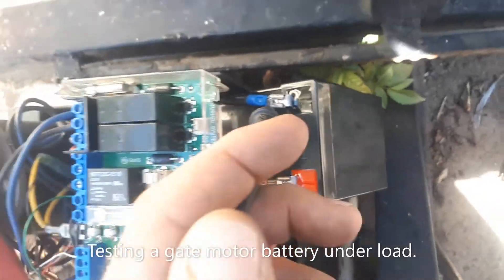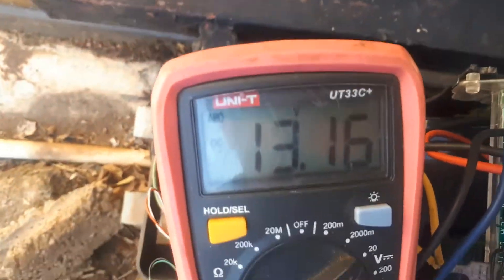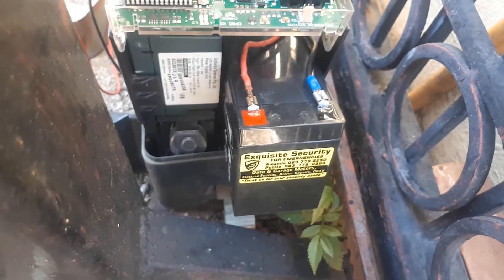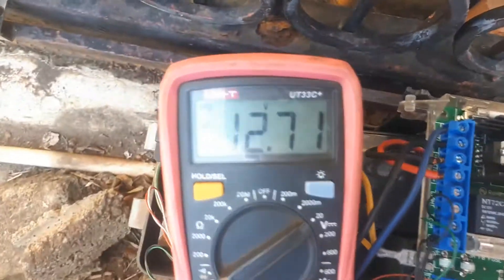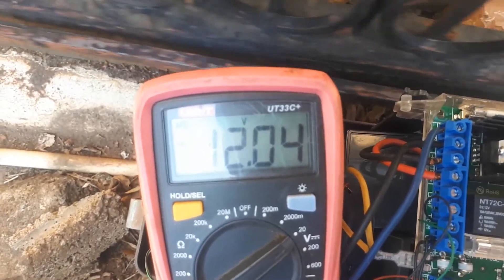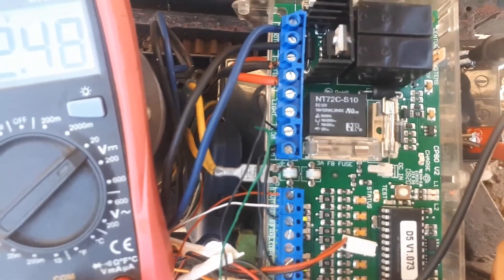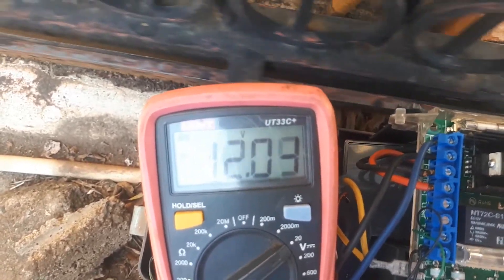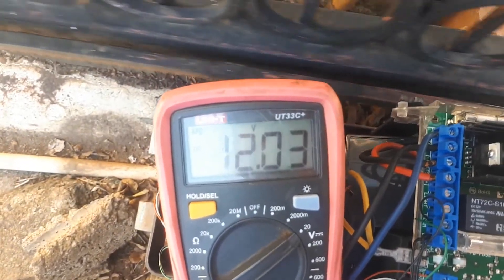Troubleshooting my gate motor, Load testing of 12 volt lead acid gate motor battery under load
How to troubleshoot my gate motor, testing a 12 volt gate motor battery under load.
This applies to all sliding and swing gate motor systems.
The basics of gate motor systems comes down to proper gate batteries present in all types of automatic gate motor systems, sliding and swing gate systems.
Centurion, d3& d5, D5 Evo, D10, D10 turbo, Gemini slider, Et Drive 500/600, DACE, DTS 512, expert, Centurion vantage, DACE swing gates, Gemini swing gate systems, all need proper quality batteries fitted on all types of steel sliding and swing gates.
The well known lead acid batteries are common in gate motor systems. These batteries are sealed.
The battery allows one to detect the slowing down of gate motors while operating, at times gate do not want to close on instruction from a remote transmitter, at times, the gate motor will close the gate slowly and just stop midway.
this is a clear indication that the gate motor battery is failing, due to old age, or a power problem.
This battery is a cheaper option of the batteries available currently.
The down side of such a battery is that they tend to get damaged easily due to being drained often.
No warrantees are supplied with any 12 volt battery bought from any supplier in South Africa due to the current electrical load shedding present.
The lead acid battery is known to leak acid from its negative battery terminal. battery acid crystals form quickly which also attacks the battery lead connected to the terminal.

The other type of batteries which can be fitted is the 12 volt gel battery.
These are a better quality battery, but they tend not to give any warnings when failing.
The gate motor systems will still run at speed, but then stop from operating without any warning.
So no indication/ early warning system is present which will allow one to detect a slower operating gate motor system.
This battery can be charged more times compared to the lead acid type batteries.
The gel battery is also a sealed battery.
It is uncommon for gel batteries to leak on the negative battery terminals.

Lipo gate motor batteries are also seeing the market.

Note about load shedding:
No insurer will cover the replacement of failed batteries in the event of electrical load shedding.
A worn out battery is a aspect of wear and tear/ failure due to old age and as such, not a insurable event.

Call Exquisite Security now, for the servicing or replacement of your sliding and swing gate motor battery systems.
Experts in the field of troubleshooting gate motor systems.
Specialists in the field of maintenance/ repairs/ upgrading of all types of swing and sliding gate motor systems.
Exquisite Security has more then 18 years experience with steel sliding gate systems, trouble shooting of all auto mated gate systems.
We repair, maintain, upgrade and fit new sliding gate motor systems for all clients in Gauteng.
We are a insurance industry leader in the troubleshooting, repairs of all types of sliding gate motor systems.
We also specialize in the repairs of steel sliding gates, big or small.

This is a aspect of:
How to troubleshoot, troubleshooting my gate motor.
Call Pottie now for technical assistance on  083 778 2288 or